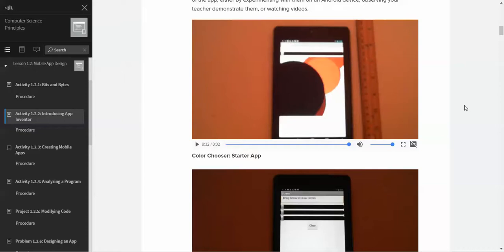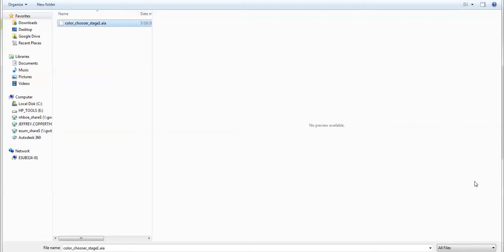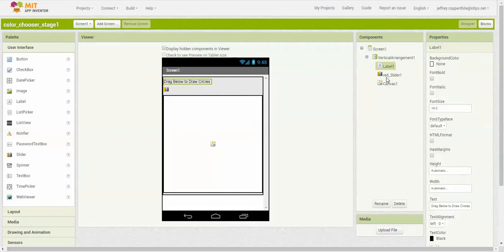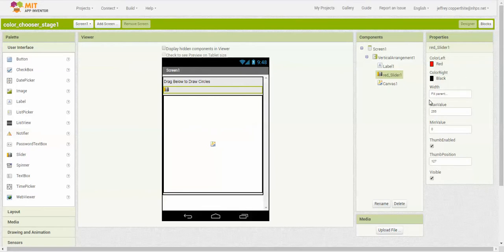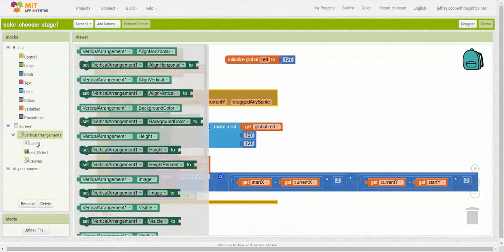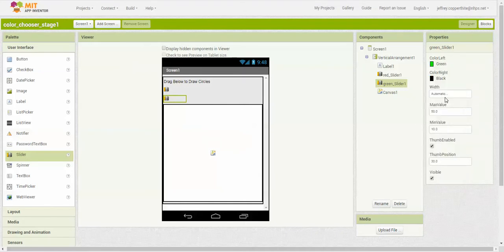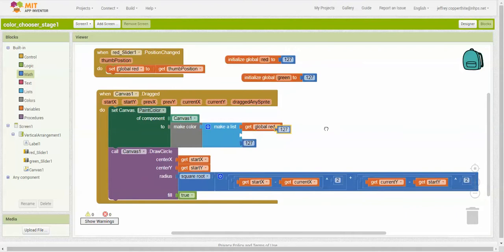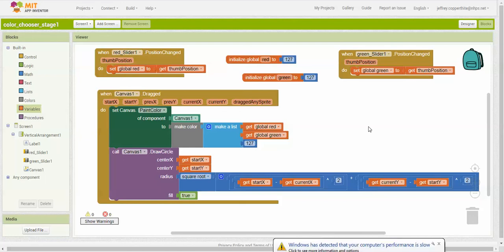PLTW CSP - Introduction to MIT App Inventor (1.2.2)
This video walks you through how to work with the main screens in MIT App Inventor all the way through adding the 2nd slider to the test color changer app that is included with the assignment 1.2.2.

I hope this video answers most of your questions on how to program in MIT App inventor!

Your viewership helps support future videos on this channel!